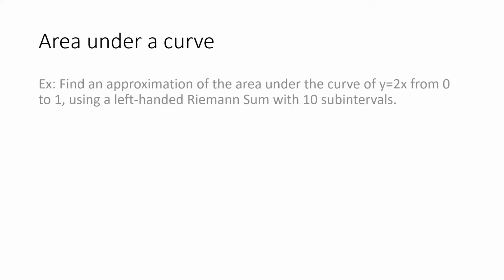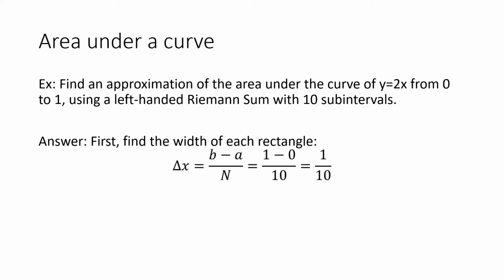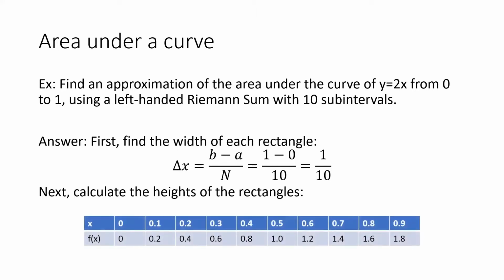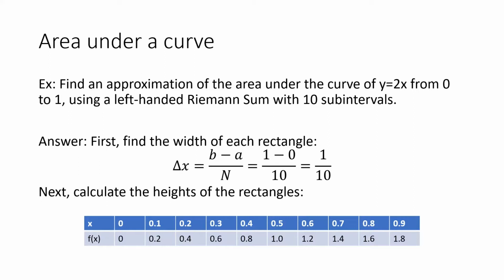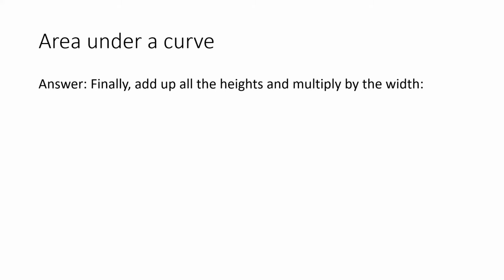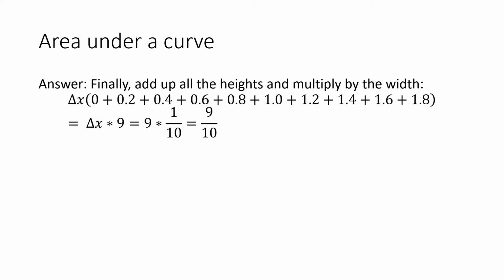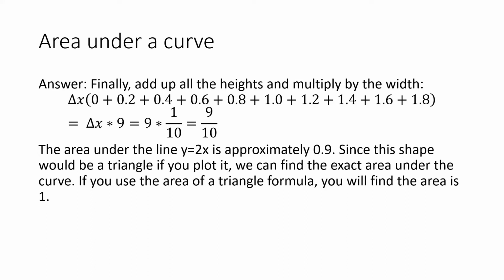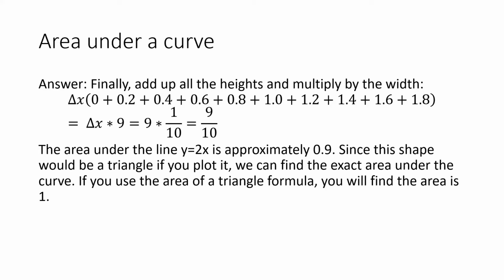Riemann Sum Example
Seyed walks through a Riemann Sum Example